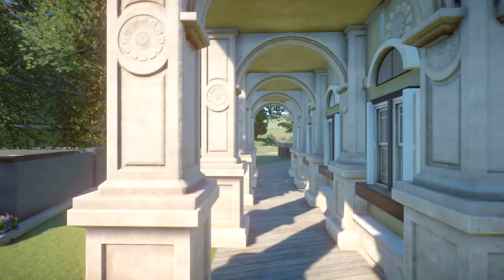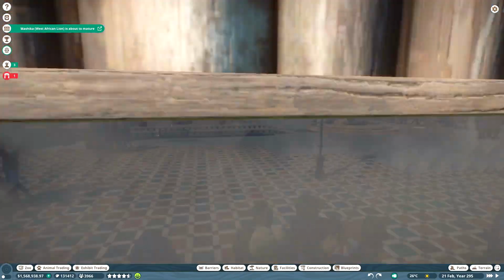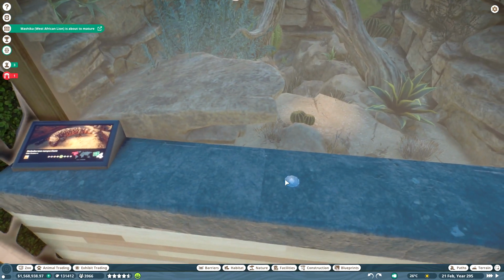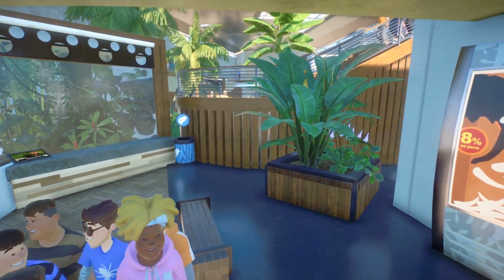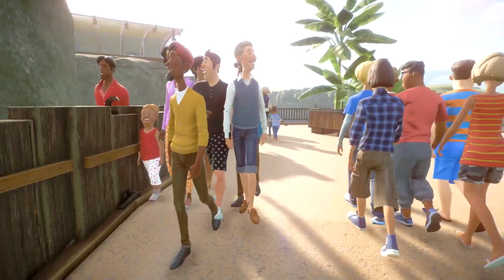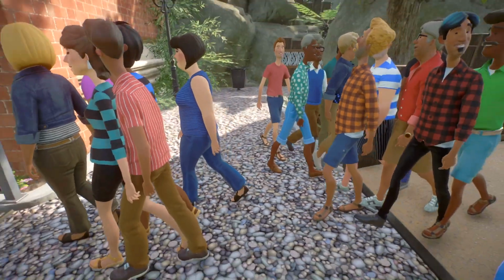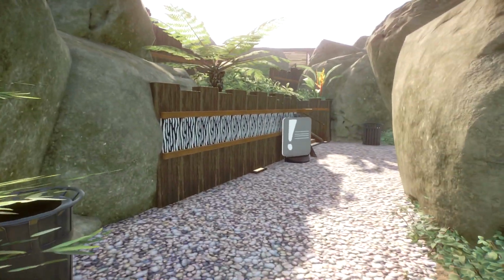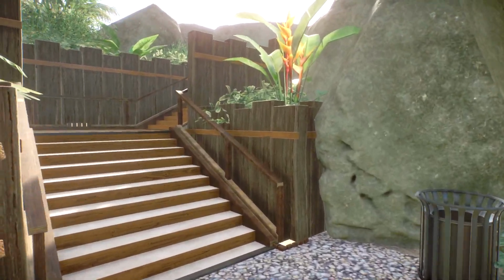Planet Zoo Reptile House Tour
In this episode I tour my new reptile house, with it's custom interior that the guests seem to love. It includes numerous small animal exhibits including the Puff adder, Western Diamond back rattlesnake, Gila monster, Lesser Antillean Iguana, Titan beetle, Golden Poison Frog, Giant Desert Hairy Scorpion.

We also take a look at the new animals habitat sat behind the grand mall building.